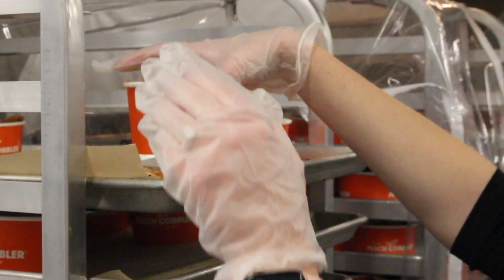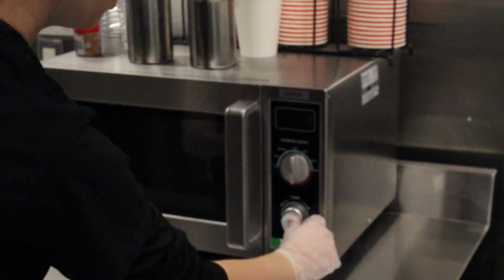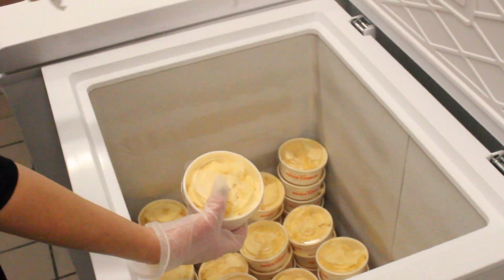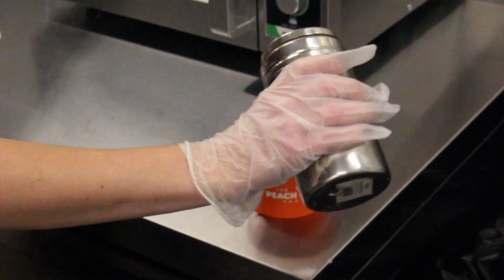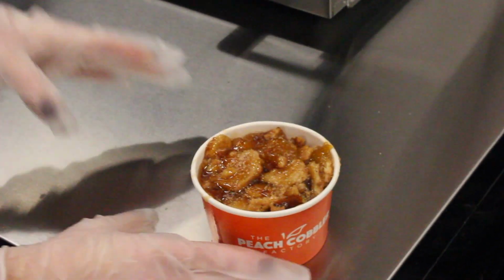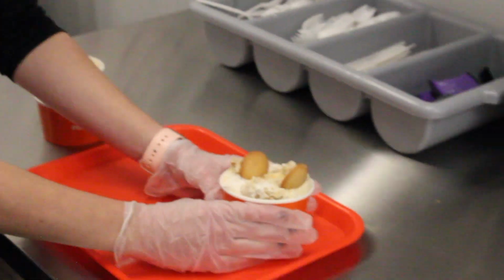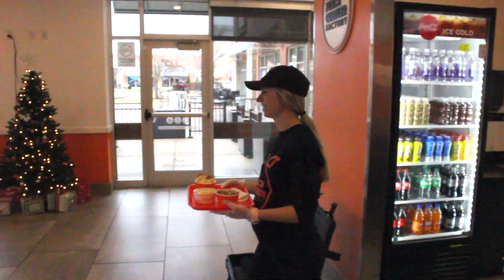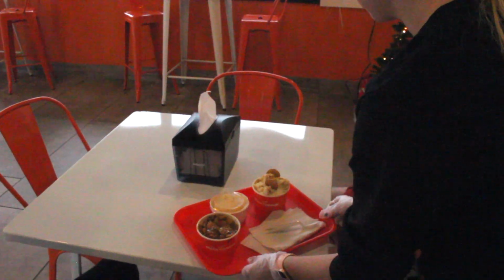Peach Cobbler Factory Commercial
This is a Commercial for the Peach Cobbler Factory.  It was created by Colton Copley for Anderson Film.